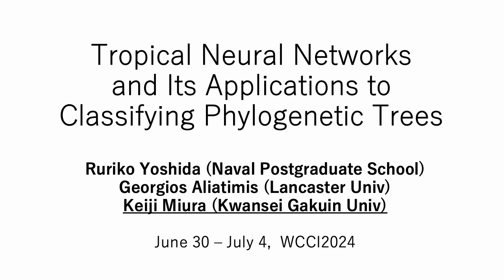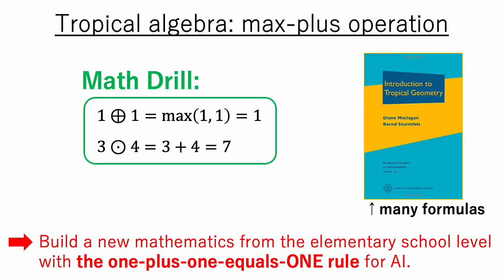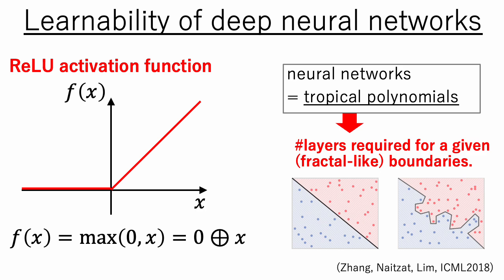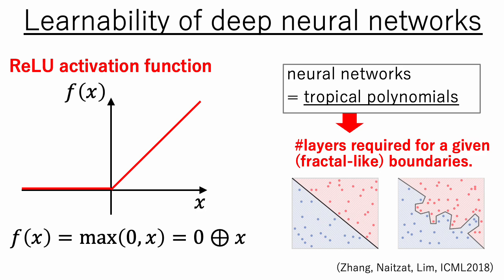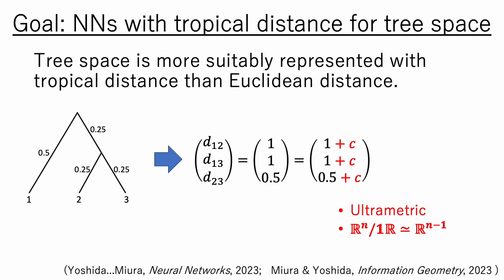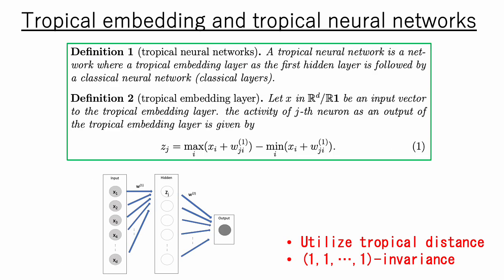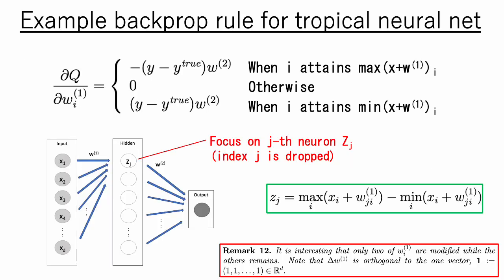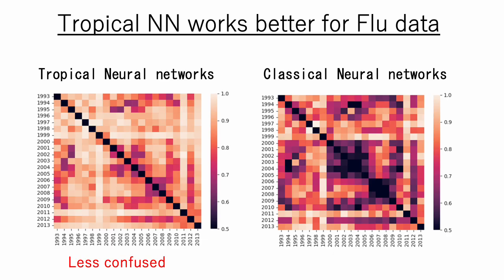"Tropical Neural Networks and Its Applications to Classifying Phylogenetic Trees", IJCNN2024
Presentation at IJCNN2024